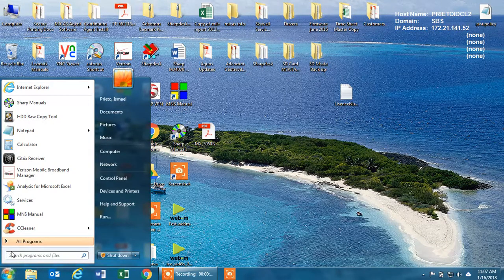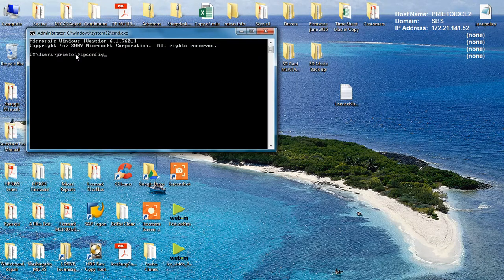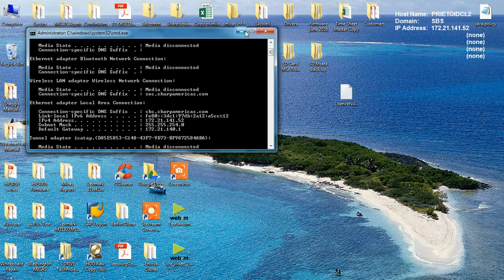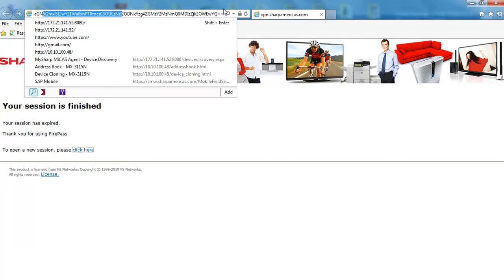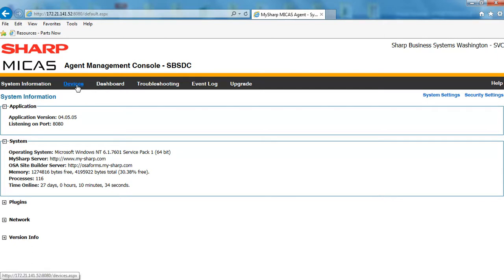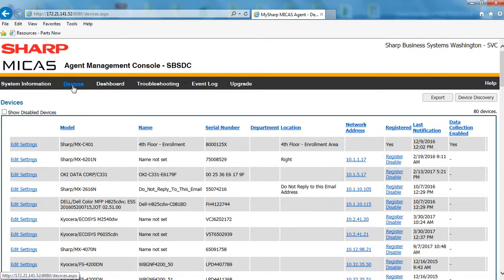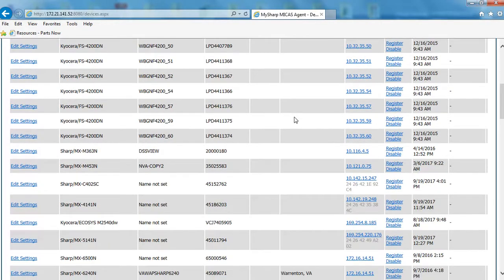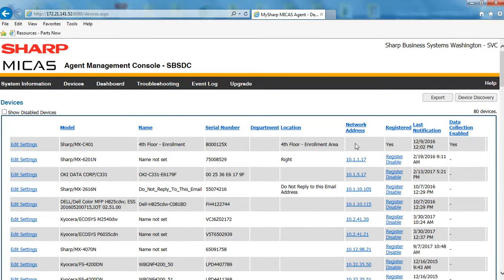How to Register MFP on MICAS Agent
Sharp MICAS agent machine registration